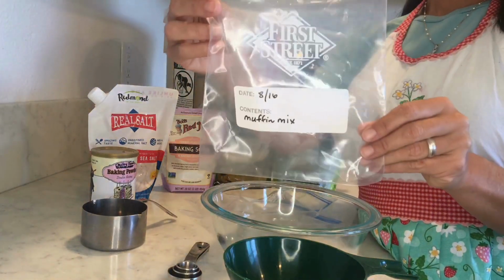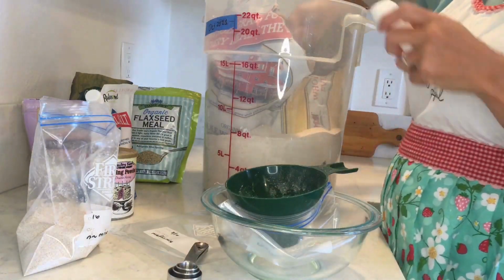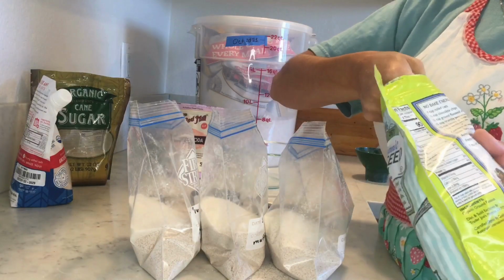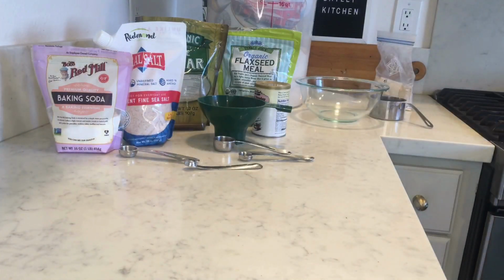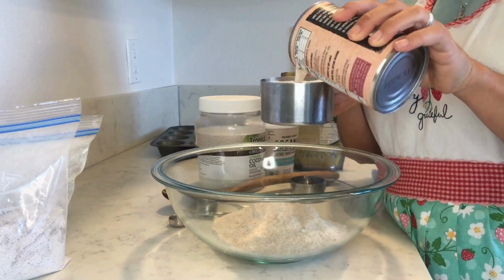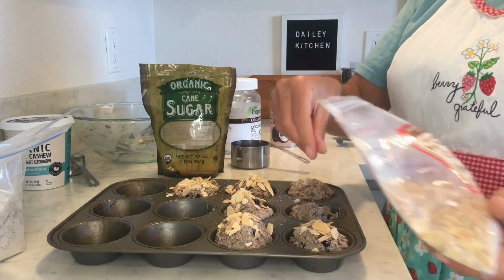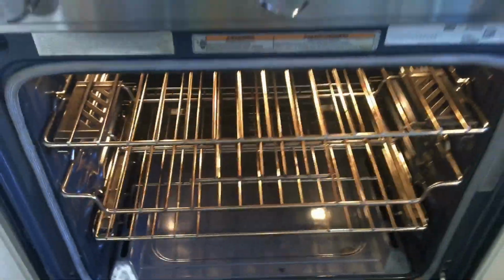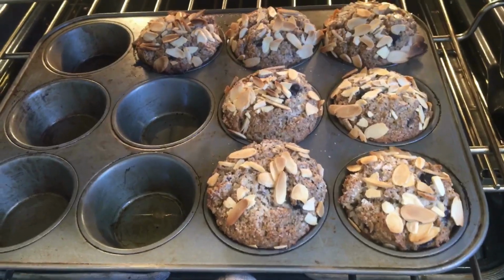Vegan Homemade Muffin Mix | Easy Recipe Organic, Whole Grain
In this video, I’m showing you how to make a homemade organic muffin mix that’s vegan and made with whole grain ingredients! This simple, healthy muffin mix is perfect for making quick and delicious muffins whenever you need a healthy snack or breakfast option. I’ll walk you through how to prepare the dry mix, as well as how to turn it into warm, fluffy muffins using only plant-based ingredients. Whether you're looking for a wholesome breakfast or a tasty treat, this organic muffin mix will make your baking easier, healthier, and absolutely delicious!

Homemade organic muffin mix recipe (vegan whole grain)

Here's how to make these homemade muffin mixes with organic vegan and whole grain ingredients:

Batch prep

I make three muffin mixes at one time. This saves me time and energy in the future of not having to pull out all of these ingredients each time I want to make muffins.

I like to use quart sized ziplock bags. I wrote the date and recipe name on them.

Bob’s Red Mill Organic Whole Wheat Flour

First, you’ll need Bob’s Red Mill Organic Whole Wheat Flour. This is my preferred organic whole grain flour for all purpose baking. I purchase it in 25lb bags. It is a hard wheat flour, if you prefer more tender muffins, choose the Bob's Red Mill Whole Wheat Pastry Flour.

Using a cup measure with a spatula, measure 1 ½ cups Bob's Red Mill Whole Wheat Flour into each of your baking mix bags.

Homemade organic baking powder

Then, you’ll need 2 teaspoons Homemade Organic Baking Powder.

Check out my video in the description below where I share how to make this easy homemade organic baking powder recipe and why I like to use this instead of commercial baking powder.

Homemade organic baking powder recipe:

Bob's Red Mill Baking Soda

This is a natural baking soda which is great for baking.

This is a natural salt which I use for baking and cooking.

Organic Sugar

Then, measure 4 tablespoons of Organic Sugar into your bags.

Any brand works great for this recipe.

Organic Ground Flaxseeds

Lastly, add 2 tablespoons of Organic Ground Flaxseeds into your bags.

If you prefer not to refrigerate these mixes, add the ground flaxseeds when you’re making your batter.

Storing these muffin mixes

When you’re finished, simply close your bags and mix all ingredients together.

Store these muffin mixes in the refrigerator to keep fresh if adding the ground flaxseed into the mix.

How to bake these muffin mixes
To make these muffins, preheat your oven to 425 degrees F.
You’ll need a large mixing bowl, measuring spoons, mixing spoon and muffin tin.
Dump your muffin mix into the bowl, then add 1 cup Reduced Fat Coconut Milk. This ingredient allows you to not have to use vegan butter or oil in this recipe.
Then add ⅓ cup yogurt, mashed banana or applesauce. This ingredient gives your muffins moisture.
Lastly, add ½ cup cup mix ins, such as frozen blueberries, chocolate chips or other ingredients.
Mix all ingredients in a large mixing bowl for about 30 seconds with a spoon, then portion into greased muffin tins.
Sprinkle with a little sugar and toppings like slivered almonds.
This recipe makes 6-9 muffins, depending on size and ingredients you added. Place muffins into your preheated oven and bake for 20-28 minutes, or until muffins are cooked through the center.
Let cool in the muffin tins for 10 minutes, then enjoy! Store leftovers in an air tight container in the refrigerator for up to 5 days.

Visit DaileyFoods.com for recipes and free recipe printables.

LEARN HOW TO COOK AT HOME